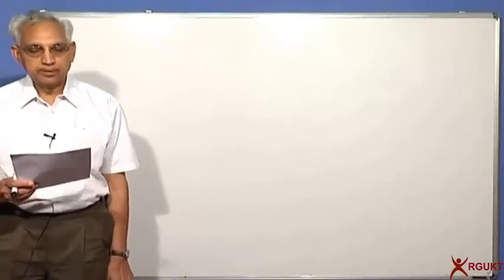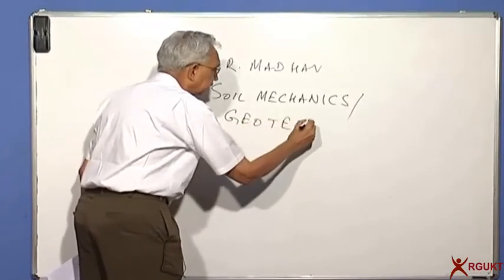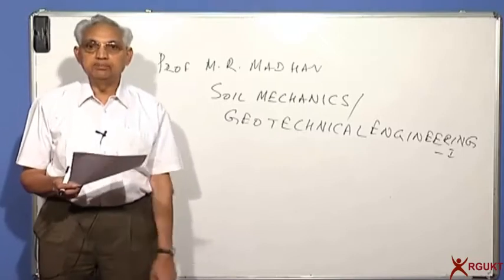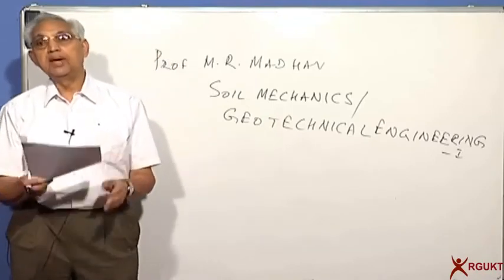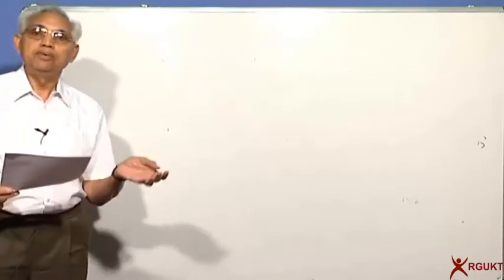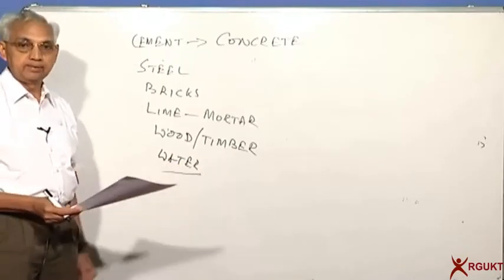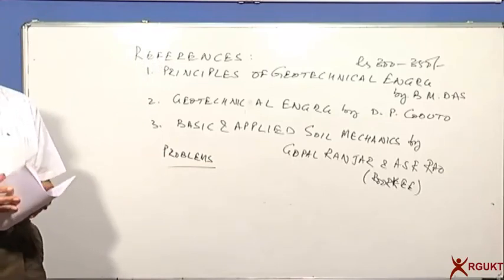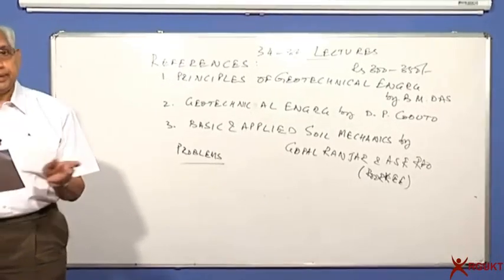01 Introduction to Geotechnical Engineering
Geotechnical Engineering Basics
Credits: Prof. M. R Madhav

Topics Discussed:

What do civil engineers do?
Detailed introduction to Geotechnical Engineering
What is special about the ground?
Scope of Geotechnical Engineering
Subject syllabus
Text book references